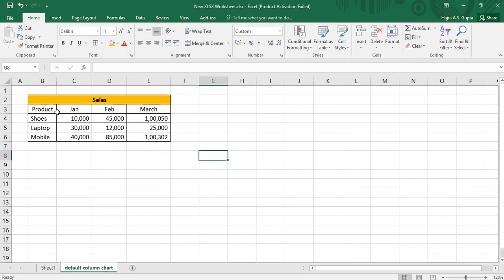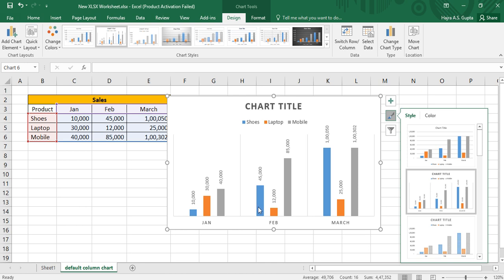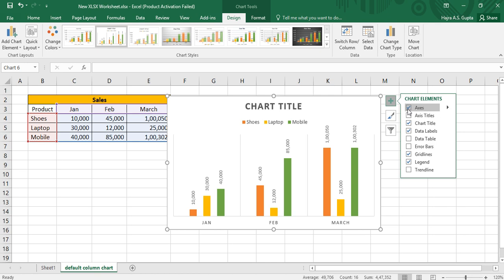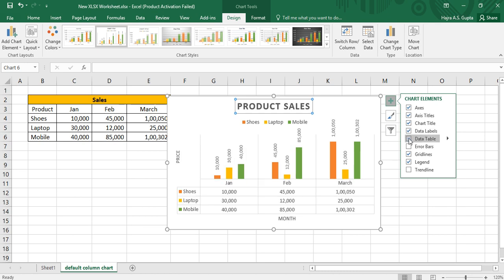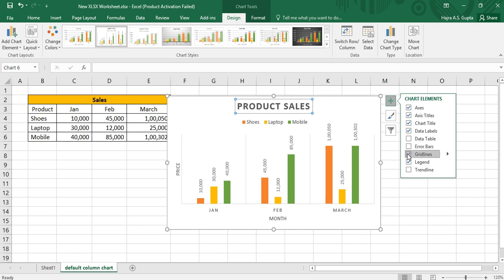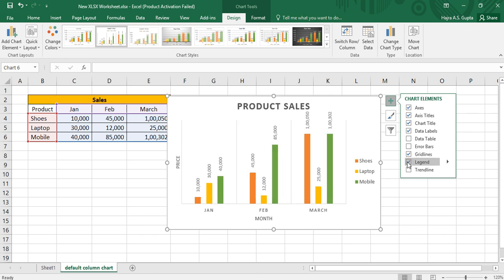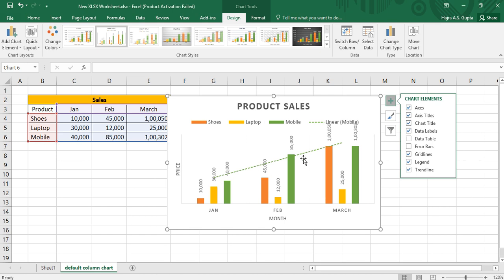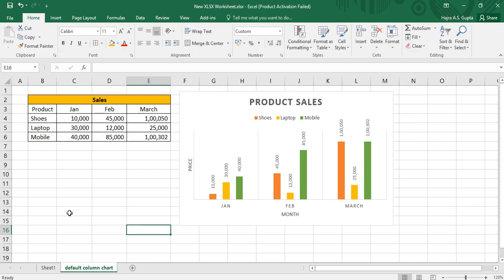Excel Column Chart| Add axis | Add chart title | Change chart style | Microsoft Excel Tutorial |Tips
An easy video explanation on how to customize a column chart in Microsoft Excel. Learn important short cuts & tricks in Excel to simplify and hasten your work. Impress your co-workers. Now everyone can learn Excel with these short videos. From Basics to Advance. Happy Learning !!